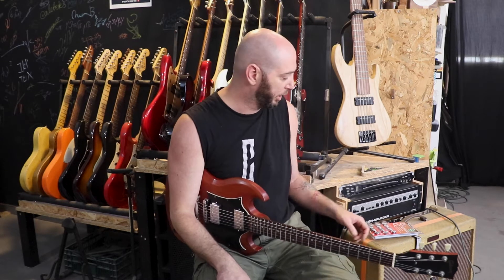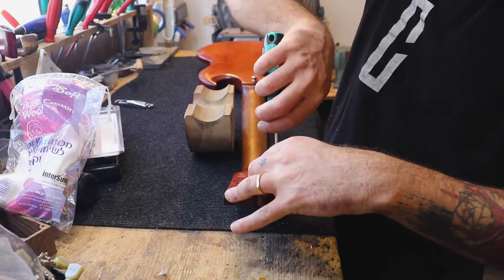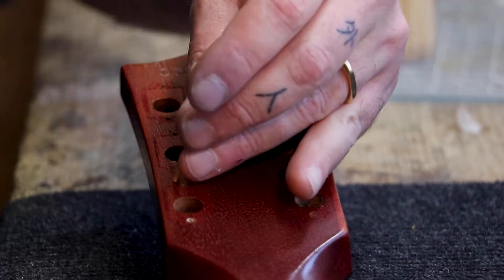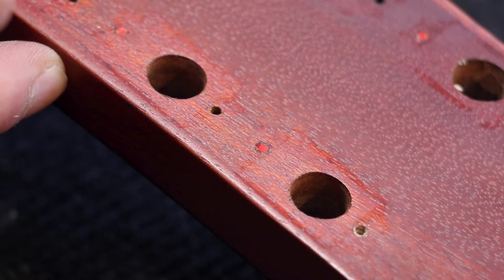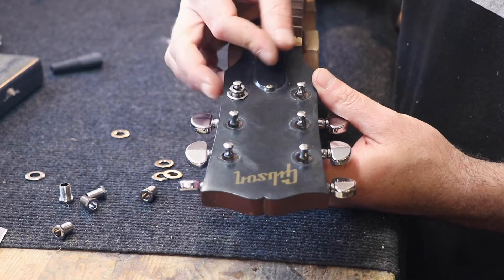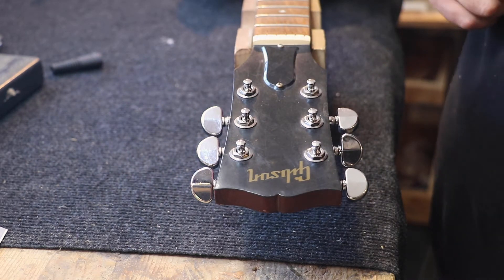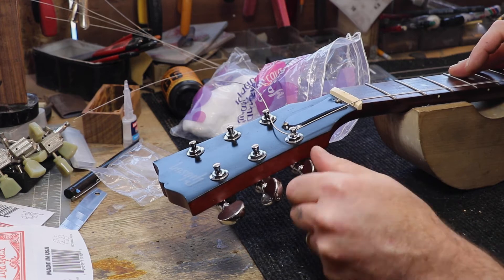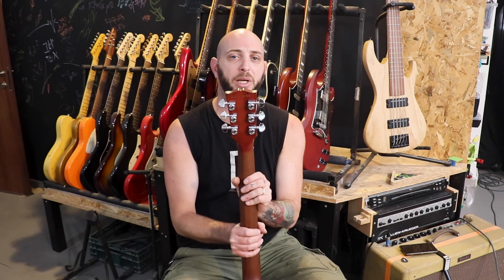Effortlessly Install Grover Electric Guitar Locking Tuners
Hello Everyone :)

In this video, you will find a step-by-step guide to installing a set of Grover locking tuners for electric guitars. We're working on an SG guitar this time, but this process will fit other Gibson models like Les Paul or the ES series.

Grover locking tuners

🎥 Video Content:

0:00​​ - Intro
0:18​​ - Dismantling the parts
1:41​​ - Filling up the old holes
3:32​​ - A little color
3:57​​ - Installing the new tuners
6:26​​ - How to install strings w locking tuners
9:46​​ - Outro